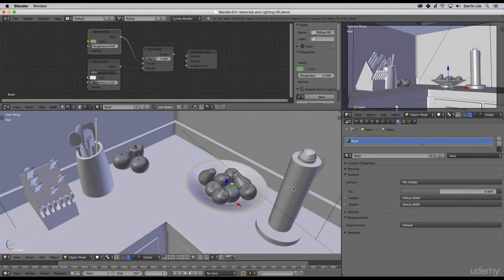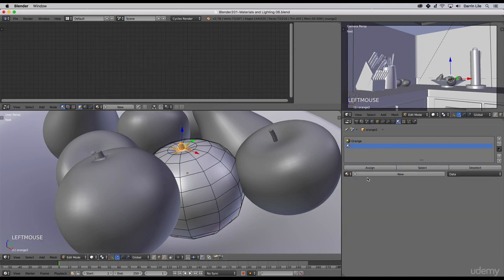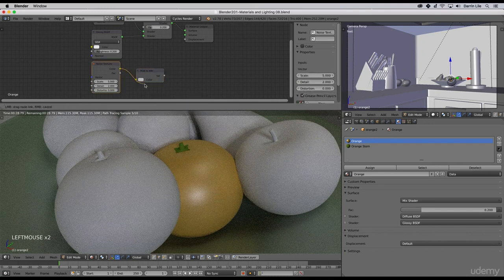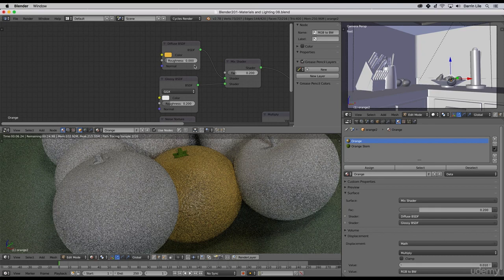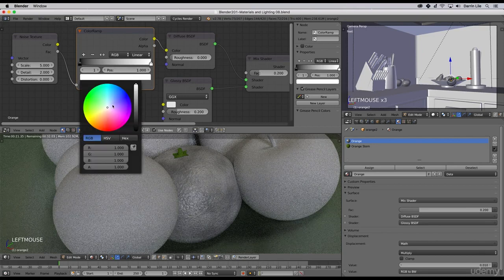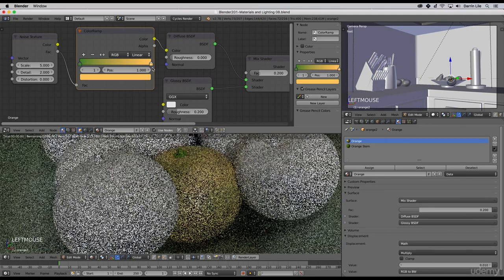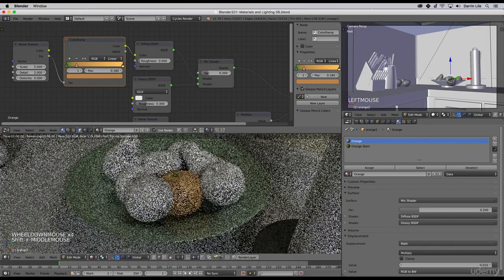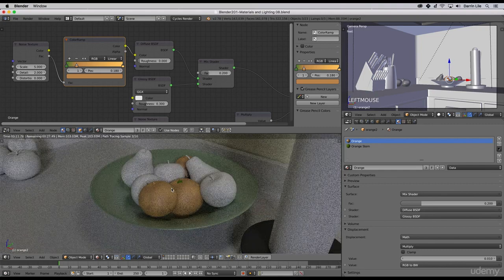Learn the Foundations of Blender : Using the Color Ramp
Learn the Foundations of Blender
Start Modeling, Texturing, Lighting, and Rendering your own amazing 3D scenes